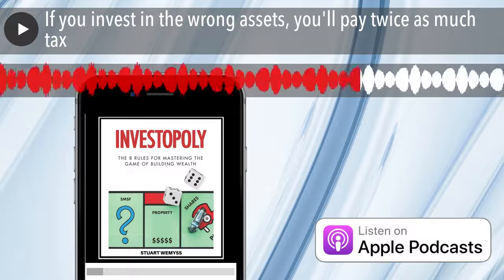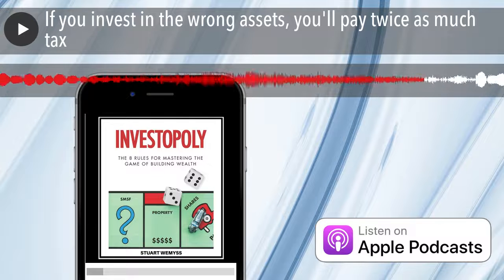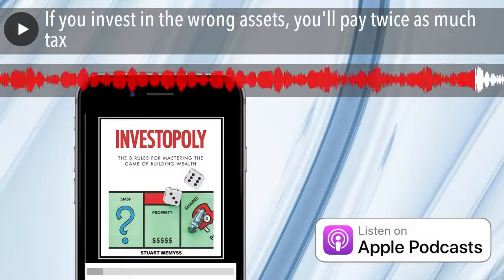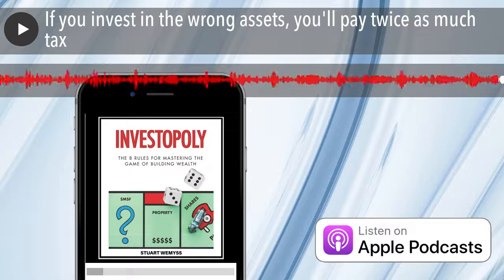If you invest in the wrong assets, you'll pay twice as much tax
The ultimate aim of investing is to build wealth. Current and future tax liabilities can have a significant impact on your ability to build wealth. Simply put, the less tax you pay, the more money you keep for yourself. Therefore, taxation is a major consideration.That said, tax consequences should never drive investment decisions alone. Tax is one of many considerations so its important to not become too tax focused. Balance is the key here.Income versus capital gainMost growth assets provide a combination of income and capital growth.Income is taxed at your marginal tax rate (which is 39% for people earning between $87k and $180k p.a. or 47% if you earn more than $180k p.a.). However, only 50% of any realised capital gains are taxed at your marginal rate (because if you own the asset for more than 12 months you are entitled to reduce the net capital gain by 50% ).Therefore, capital gains attract half the tax than income does.Compare asset classesThe chart below sets out the proportion of income and capital gains you can expect from investing in residential property, an index fund (ASX200), an actively managed fund and cash. Residential property provides most of its total return in capital growth and therefore is more tax efficient. Other advantages of capital gainsThere are some other advantages of investing in assets that provide most of their return in capital (not income) including:• You only pay capital gains tax when you sell the asset. However, income is taxed in the financial year it is received. This means that you get to reinvest the gross capital gain each year and avoid paying any tax until you sell it.
• This chart below demonstrates  that you will enjoy more than four times more growth (in dollar terms) in the fifth 5-year period ($1.1m) comparted to the first 5-year period ($237k). This illustrates the power of compounding capital growth. Quality assets require time and patience. Its that simple.

Excerpt from Investopoly  (page  48 & 49)Let’s compare income assets to assets that generate an overall return of 10 per cent pa each. The only difference between the two investments is the components of the return – one asset produces more income (and, therefore, less growth) than the other. As you can see from the following table, the investment that generates less income results in a lower tax expense and, therefore, a 1 per cent pa higher after-tax return. However, most importantly, the higher capital growth rate for asset two makes a massive difference on the value of the assets over the long run. Asset one is projected to be worth $1.45 million in 20 years, whereas asset two is projected to be worth $2.33 million – some $880,000 more. The point is, all things being equal, it’s very valuable to substitute less income in return for more capital growth.
Asset oneAsset twoIncome4.5%2.0%Capital growth5.5%8.0%Tax on income @ 40%(1.8%)(0.8%)After-tax total return8.2%9.2%Value of asset in 20 years@ 5.5% pa growth: $1.45m@ 8% pa growth: $2.33mNote that the preceding table only includes the impact of income tax. It